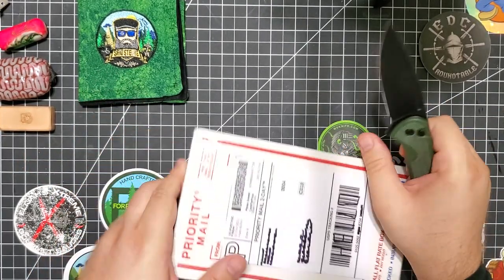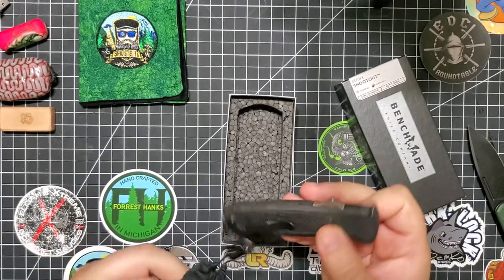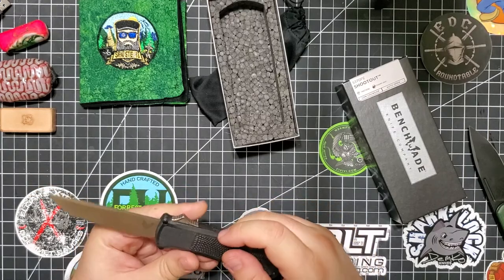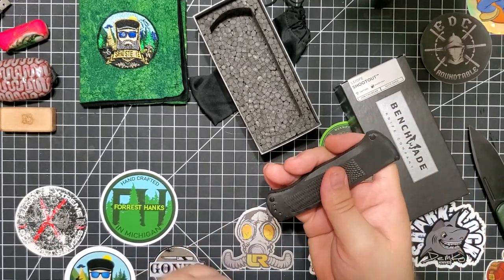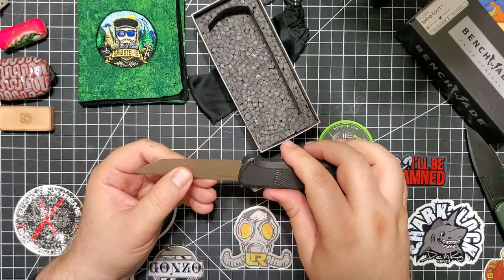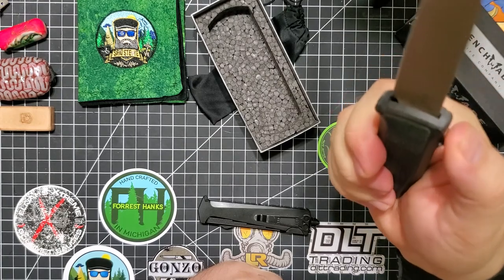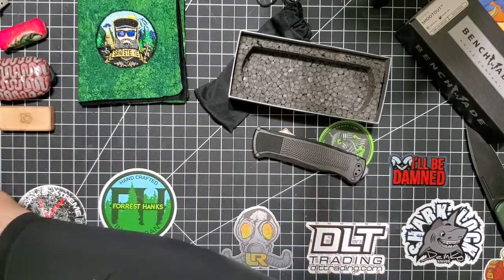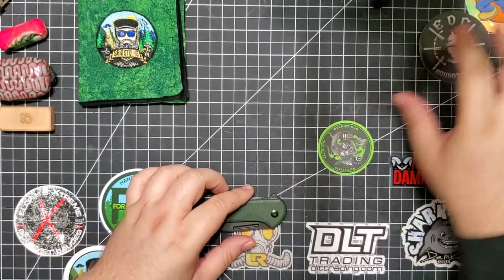AN OTF THATS ONLY MEH AT BEST!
Use code keistertoast

Help the channel by using this link to shop Amazon

Amazon links to things I use:
Wiha bits 18 bucks
Micro Applicators
Monster Zero
Monster Ultras
Bug Assault
Ring Light and Webcam holder
Flitz Polishing
Mat in most videos

The EDC ROUNDTABLE:  Here you can buy leather goods from Lancelot Leather, Hanks by Forrest Hanks, Awesome COA Wood knives from Hawaii Knife and Gear, Blades by Mastranza Blades and Beard Products from Said Stevie!

Soap on a Rope